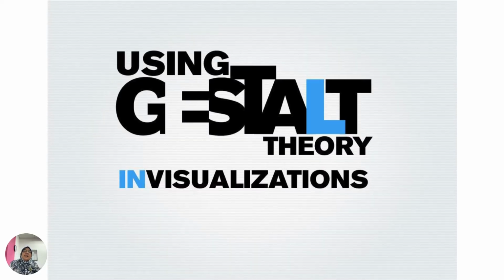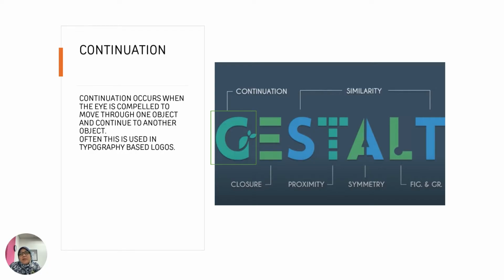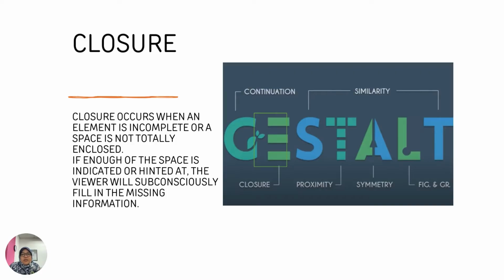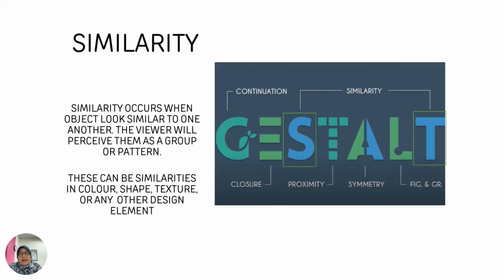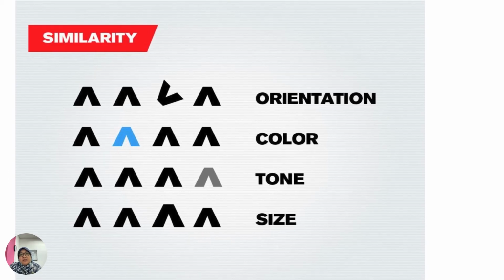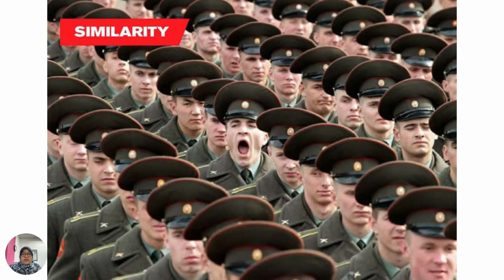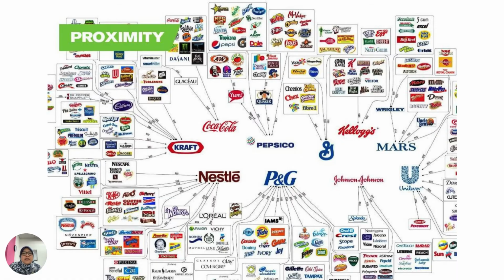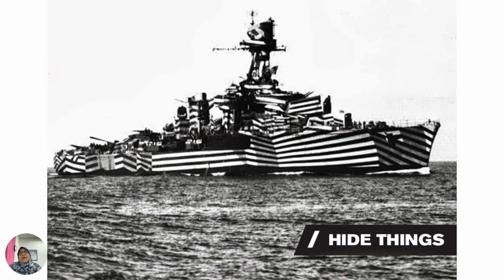Mastering Mind Patterns: Exploring Gestalt Theory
oin Dr. Sarah Wahida as she dives into the fascinating world of Gestalt Theory. In this educational video, Dr. Sarah explains the core principles of Gestalt psychology, exploring how our minds perceive and organize visual elements into meaningful patterns. Discover the history behind Gestalt Theory, its key concepts, and its impact on fields like psychology, design, and visual arts.

🧠 Learn about:

The principles of Gestalt psychology
How our brains interpret visual stimuli
Gestalt laws of perceptual organization
Applications of Gestalt Theory in art and design
If you're curious about how we make sense of the world around us through perception, this video is a must-watch.